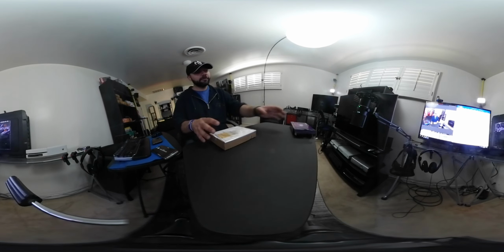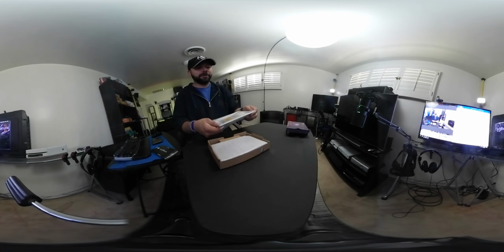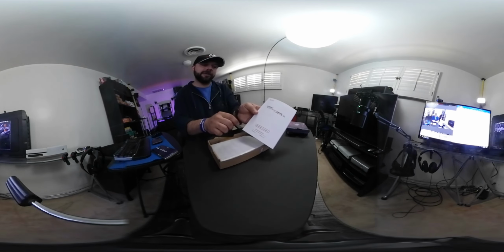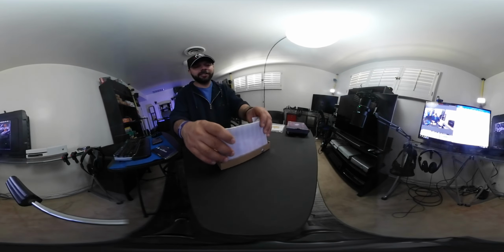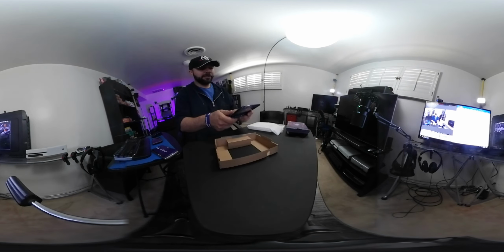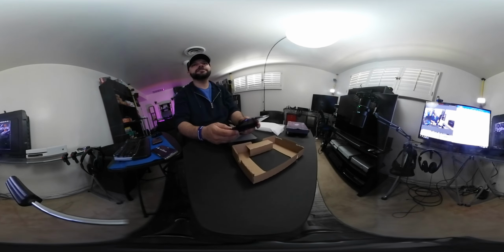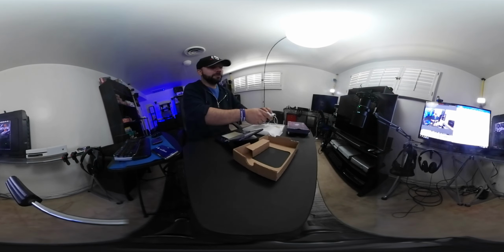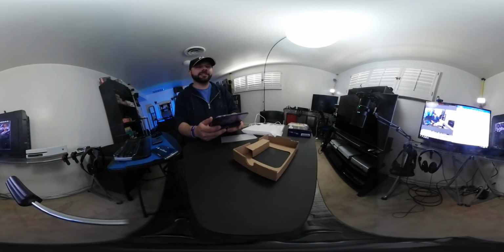360 Video! New Nintendo 3DS Unboxing! Galaxy Edition!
Arigato gozaimasu!

This is my first unboxing done with a 360 video! This is featuring the New Nintendo 3DS XL Galaxy Edition which was released on 09/04/2016. These had been sold out for a while, at least in Arizona, and my local Best Buy got a new shipment in, so I decided to scoop one up. I hope you enjoy the video and my commentary! I appreciate the support!